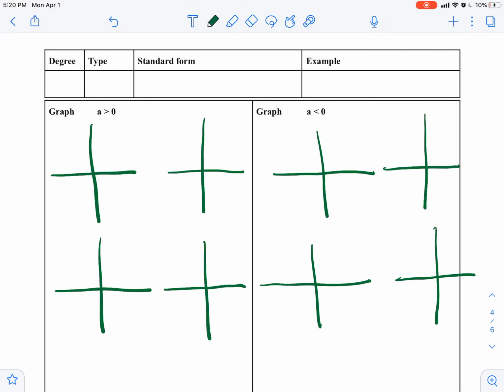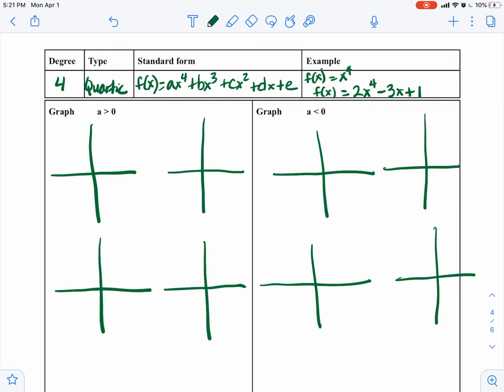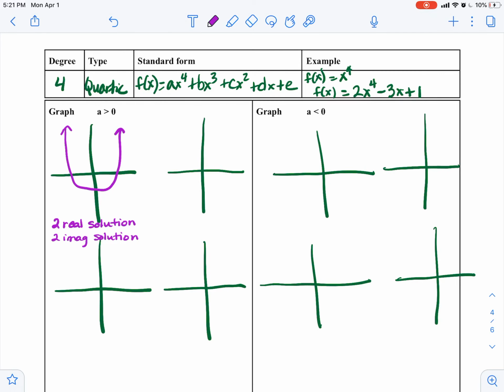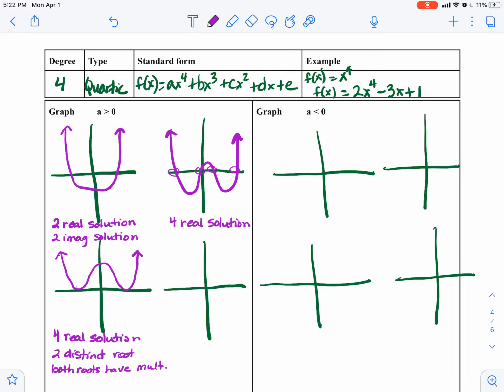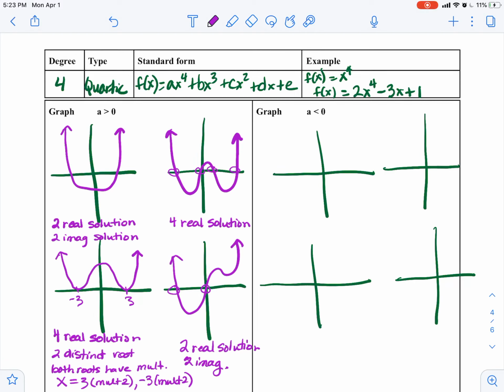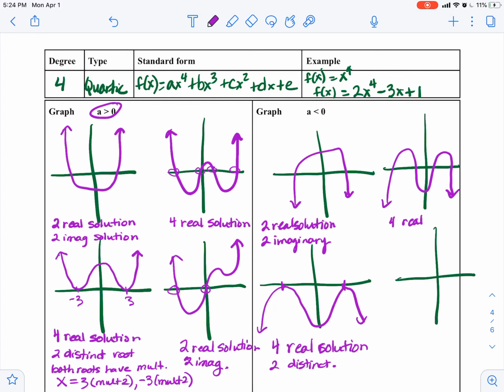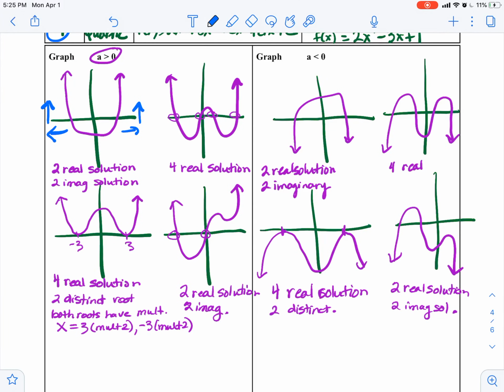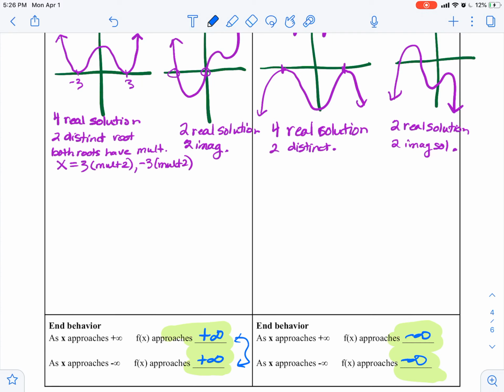Introduction to Graphing Polynomials (quartic )